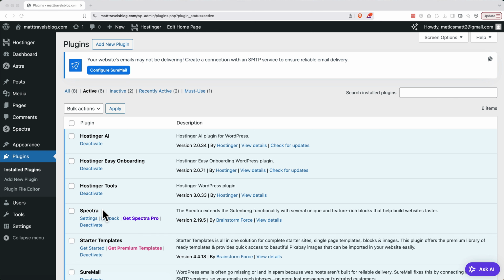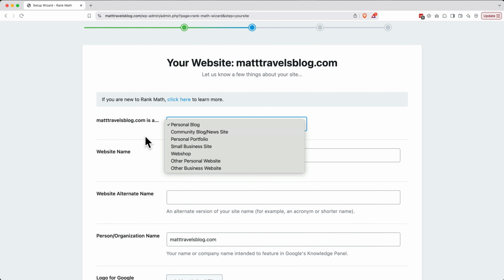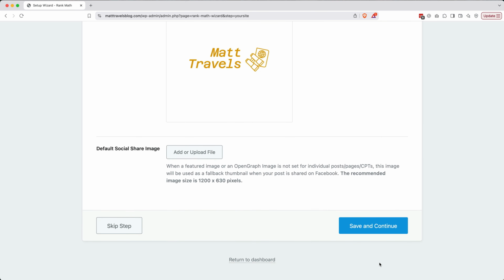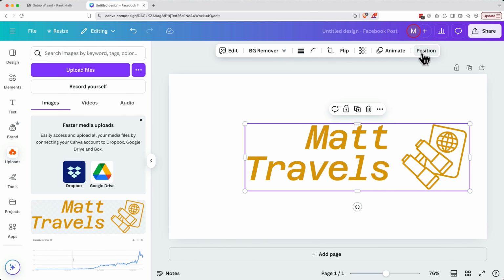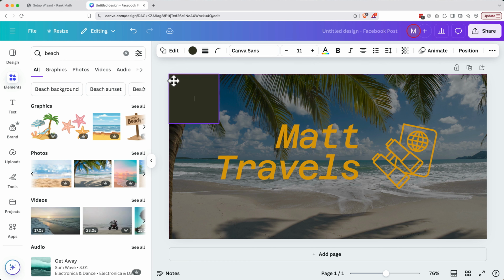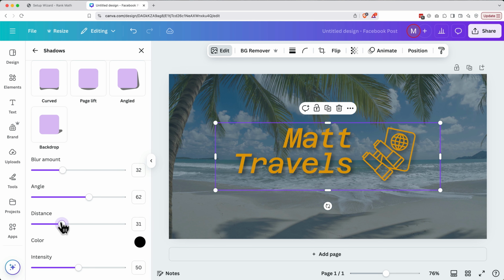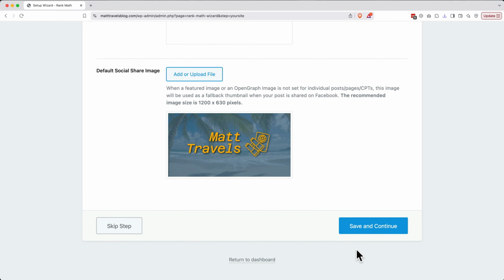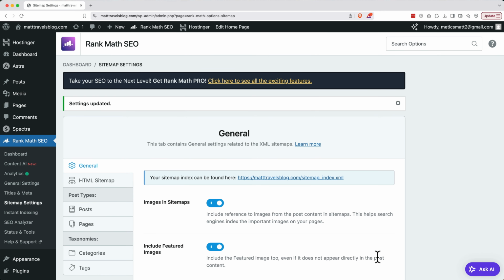How to Install Rank Math SEO Plugin for WordPress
Learn how to install and set up Rank Math SEO plugin for WordPress step-by-step.